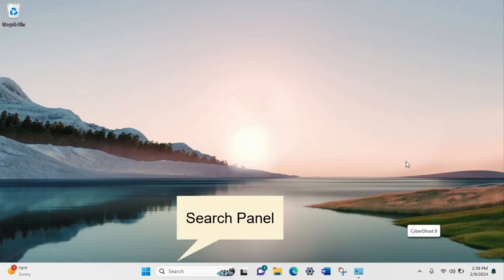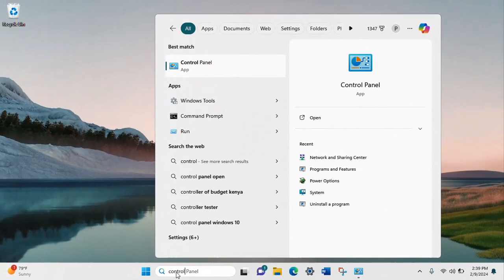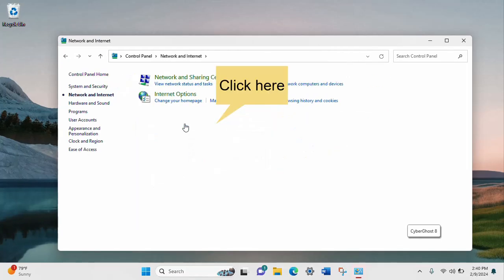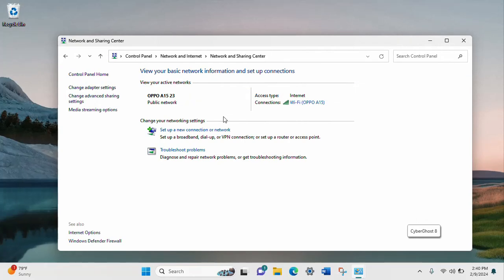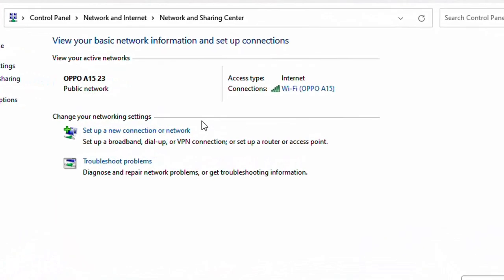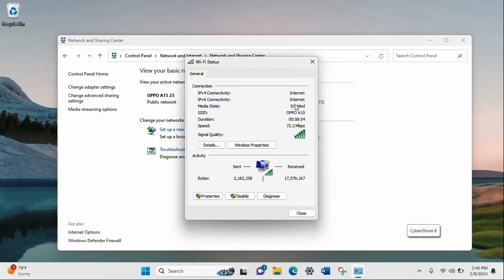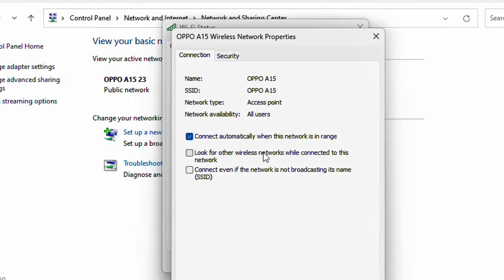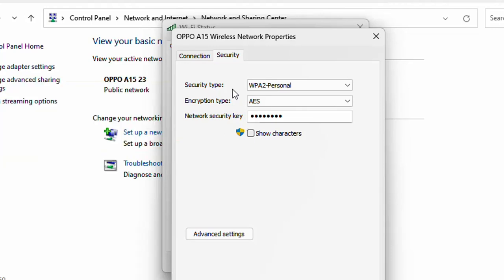How to Retrive Your WIFI Password When Lost or Forgotten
Hey there, it's Paul! Ever struggled to recall your WiFi password or found yourself locked out? In this video, I'll guide you through an easy process to retrieve your WiFi password in just a few minutes. Whether you've forgotten it or lost access, this tutorial has got you covered. Follow along as I take you through the steps. Don't waste any time—let's get started!

🔍 Steps:

1. Open the search panel on your computer.
2. Type 'control panel' and open it.
3. Navigate to 'Network and Internet' 'Network and Sharing Center.'
4. Click on 'Connections' and locate the WiFi icon.
5. Click on 'Wireless Properties' and then 'Security.'
6.Find your network security key under 'Show Characters.'
Never miss out on useful tips like this one!